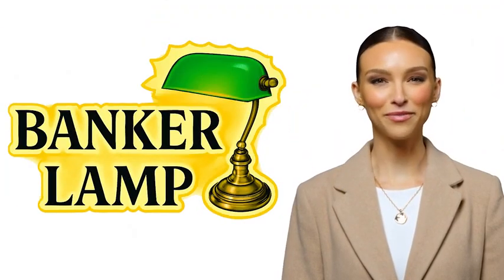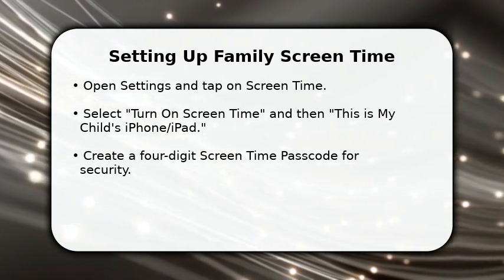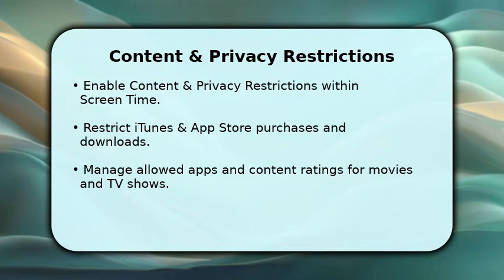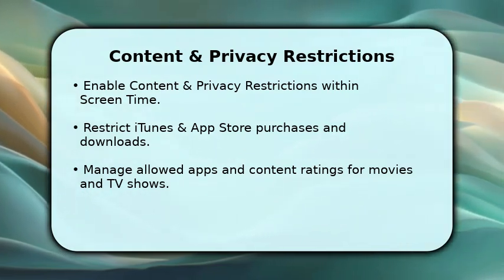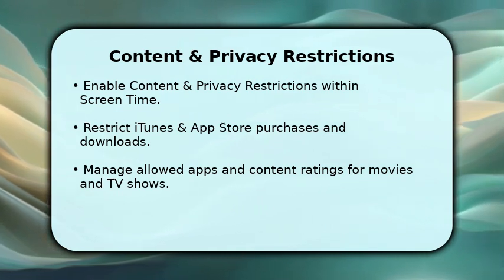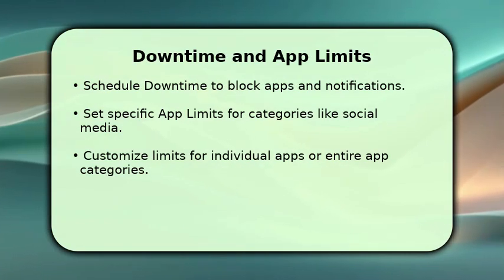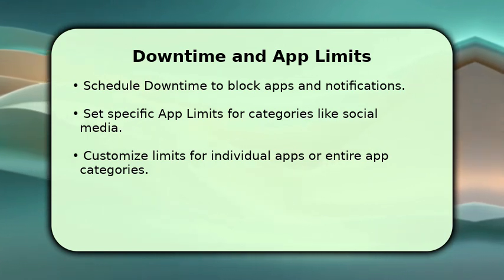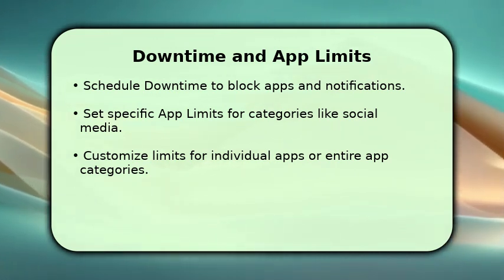How to Use Apple Screen Time for Family - Step By Step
▸ (x) Learn how to set up and use Apple Screen Time to monitor and limit your family members' screen time on their iPhones, iPads, or Macs. In this video, we'll show you a step-by-step guide on how to create a Screen Time plan that suits your family's needs.

apple screen time, family screen time, screen time for kids, parental controls apple, how to set up screen time, apple screen time settings, limiting screen time on iphone, screen time plan for family